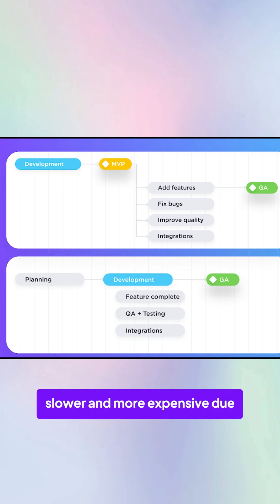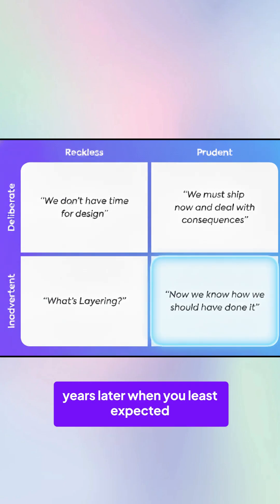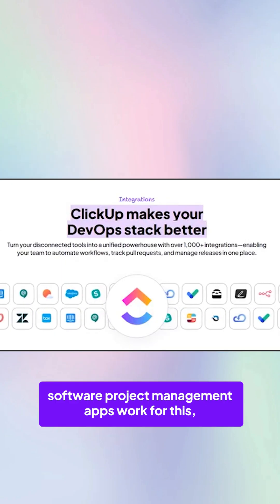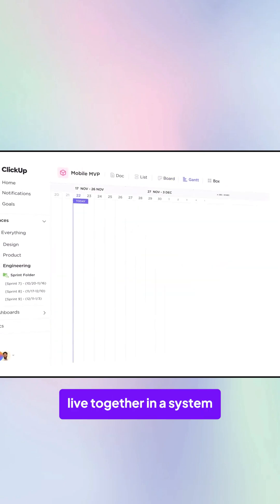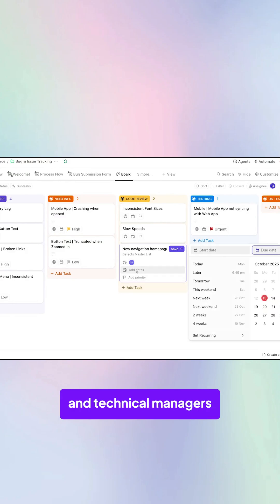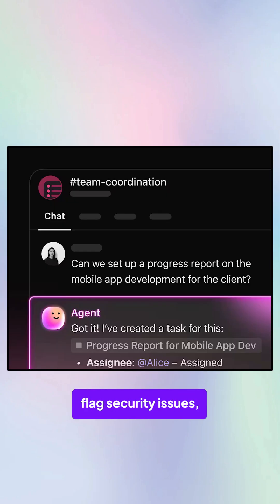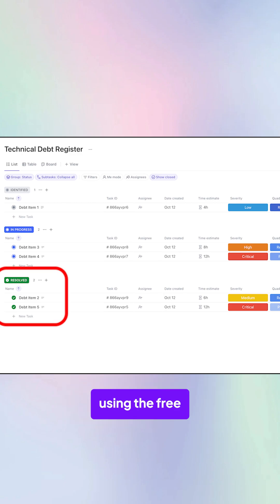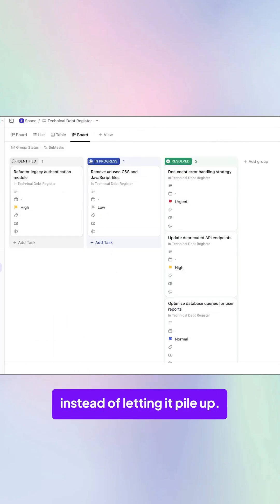The Simplest Way to Track & Manage Technical Debt | ClickUp